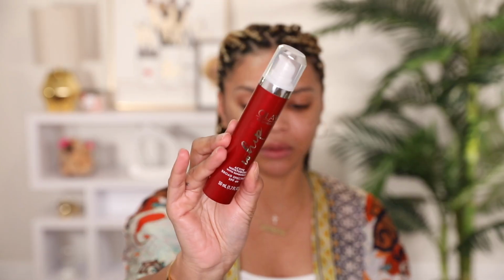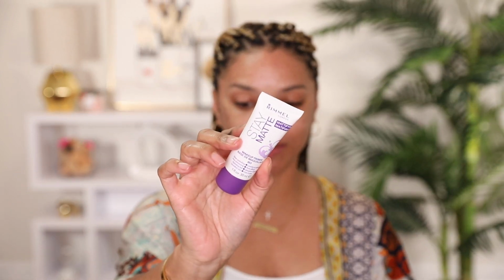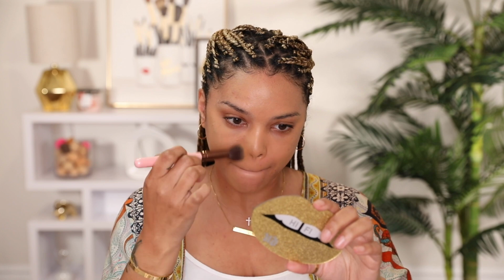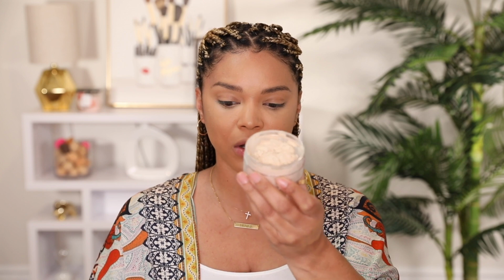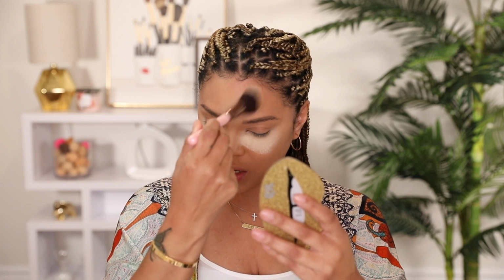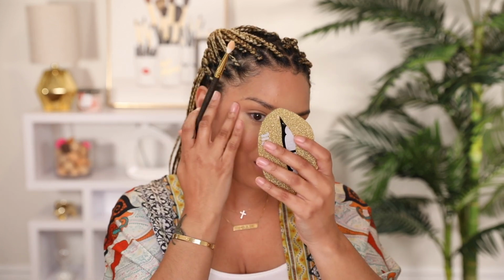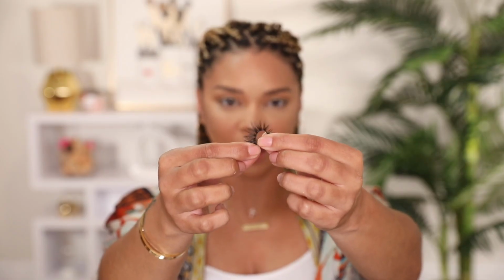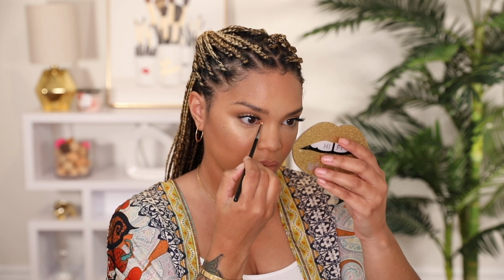Long Lasting, Drugstore Summer Look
FTC: This video is in sponsorship with Olay and all of the opinions in this video are
my own.

Hiiiiiii. Thank you so much for checking out my latest video. I wanted to bring you
guys a full drugstore summertime glam while touching on the importance of
sunscreen. It’s one of those products that no matter what my routine is for the day,
I make sure that my skin is protected. I partnered with Olay to share their brand
new Regenerist Whip Active Moisturizer SPF 40 along with my experience since
using the product. Do you guys use sunscreen everyday? Do you also like these
full drugstore videos? Let me know & as always, I will see you guys in the
comments. Love you.

Twitter. Youtube. TikTok. Facebook. @Deniseasiam

::::Products::::

Loreal Infalliable Foundation
Maybelline Age Rewind Concealer
Real Technique Beauty Sponge
Covergirl Translucent Powder
Covergirl Superstay Better Skin
Pixi x Maryam Strobe & Sculpt Palette
BH Cosmetics Chocolate Orange Truffle Blush Palette
Wet&Wild Rainbow Highlighter
Colourpop “Crimper” Supershock
Eylure Silk Luxe
LA Girl “Chocolate” Liner
Loreal Infalliable Lip Paint “340” & “342”
Maybelline “Molten Gold” Highlighter